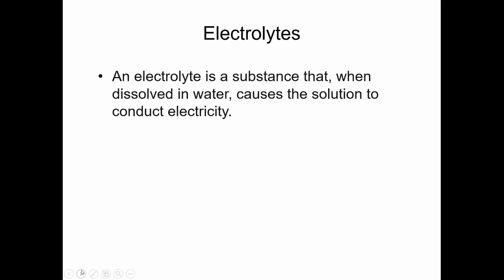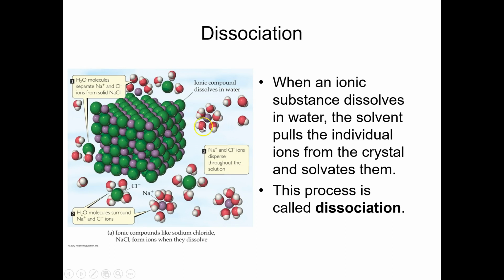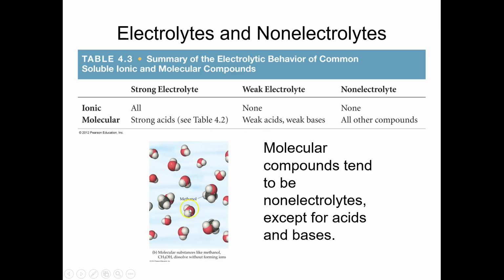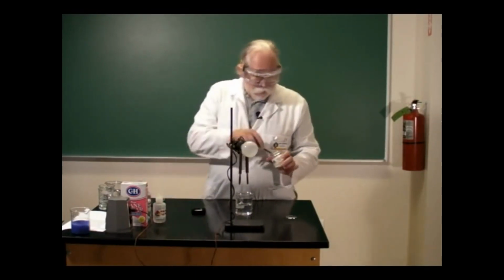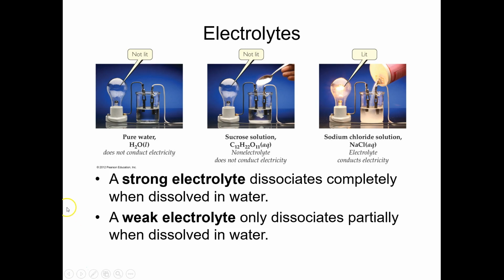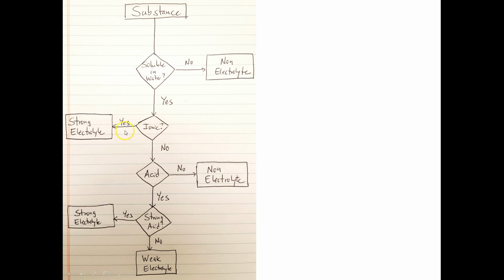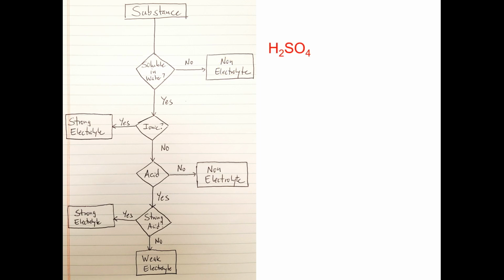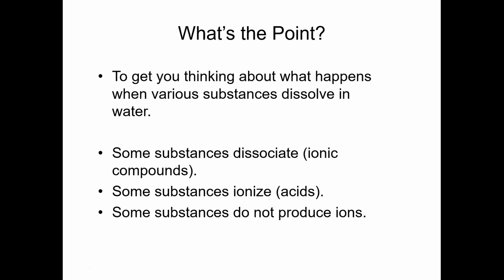QOD #13 Sept. 2018